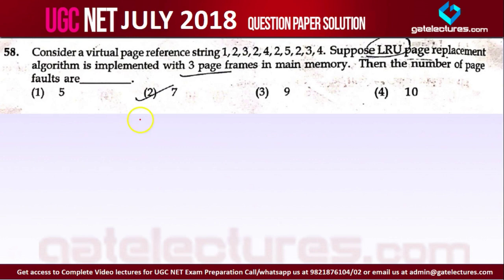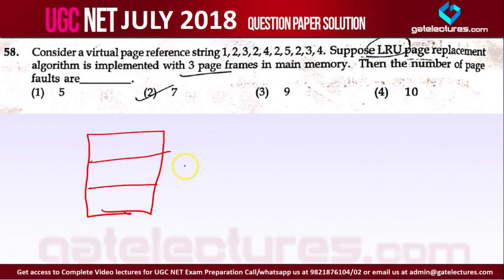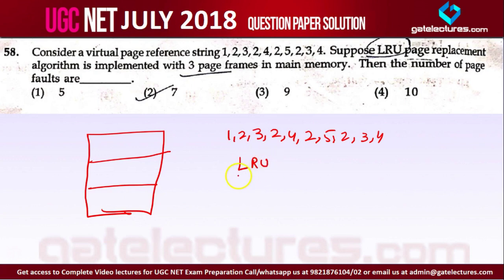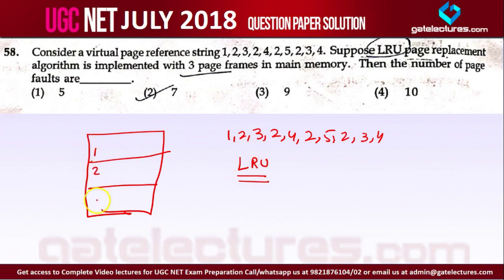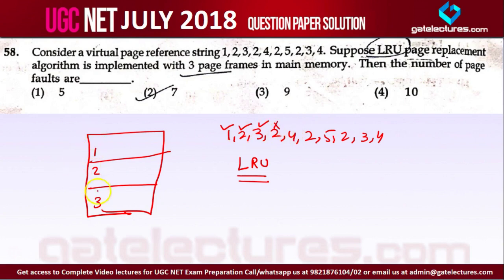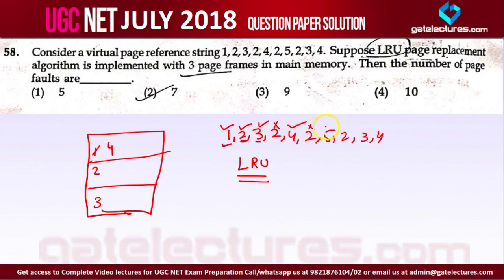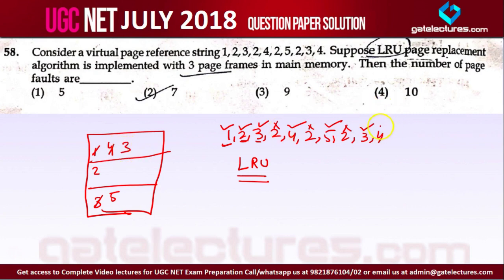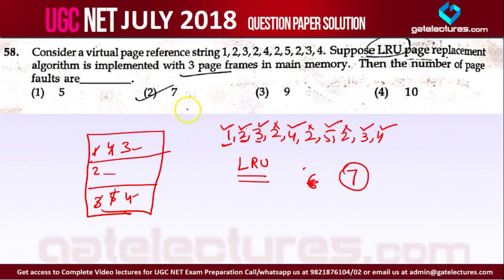Q58 UGC NET 8 July 2018 Computer Science Paper 2 Solution